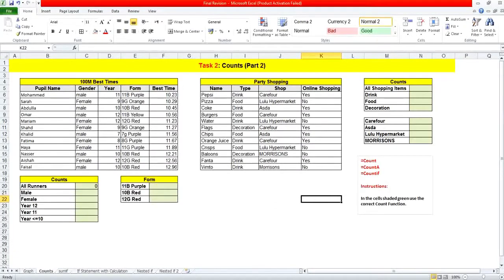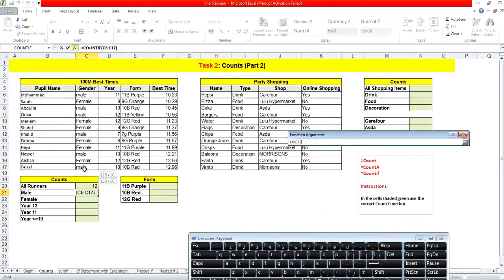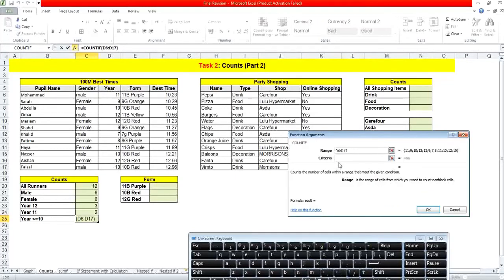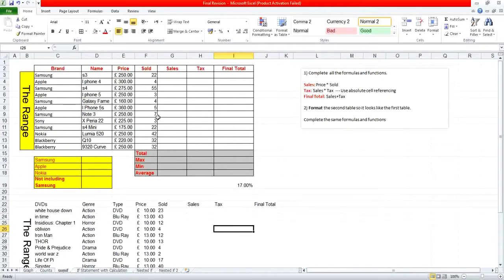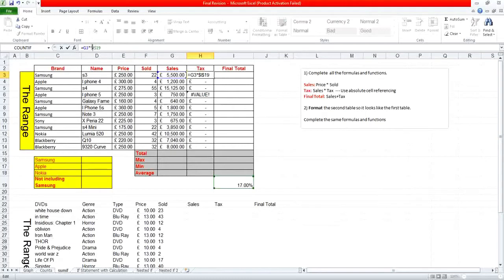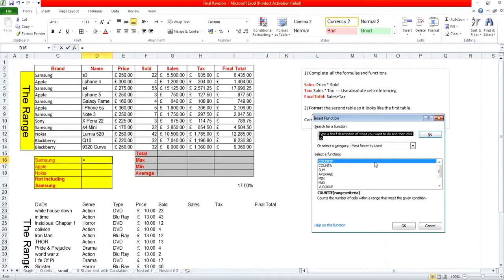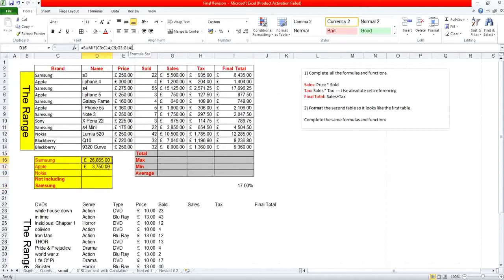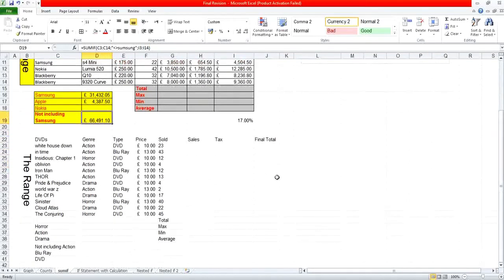Assignment 7 : Sumif- Countif